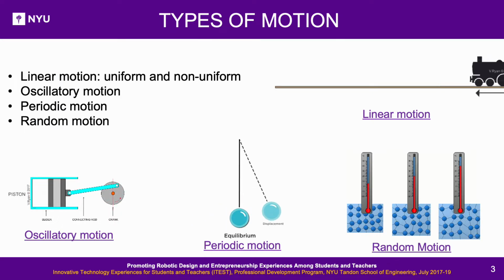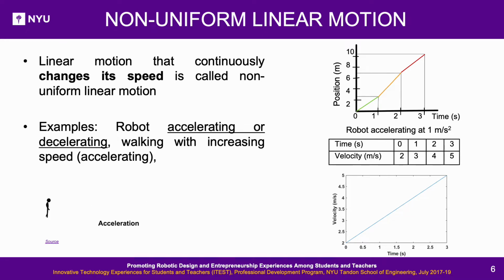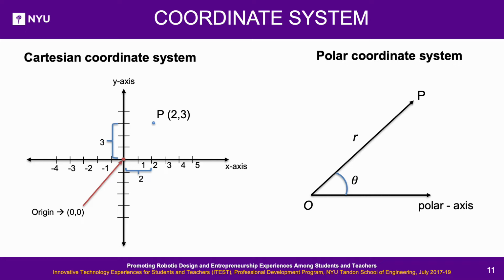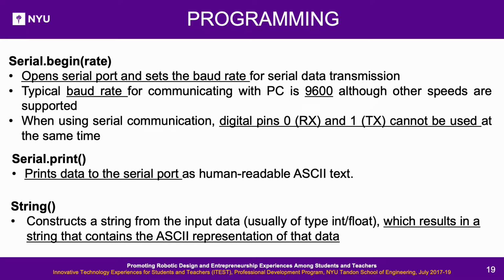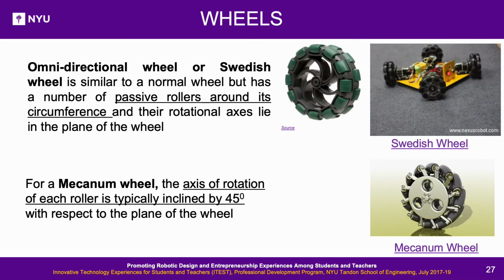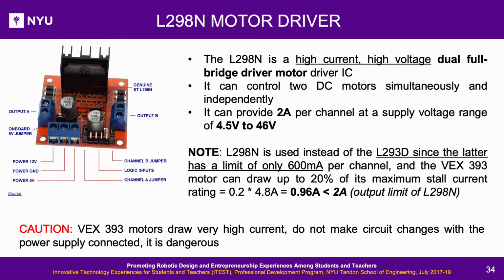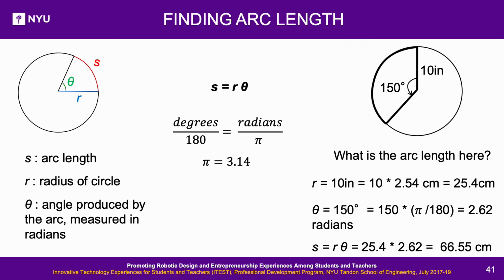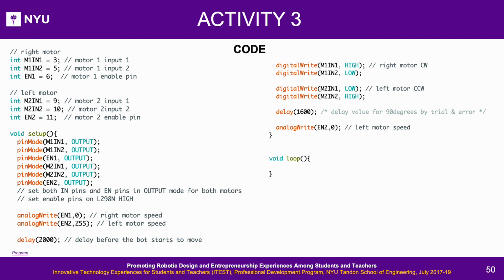ITEST Lesson 9 Drive Mechanism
• Rectangular & polar coordinate systems
• Different types of wheels
• Different types of driving mechanisms
• Theoretical concepts of differential drive